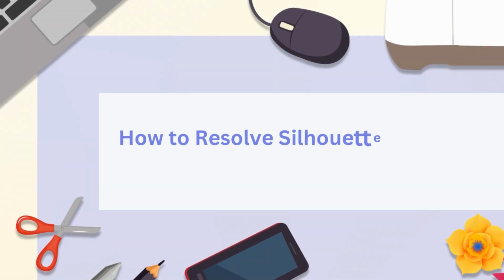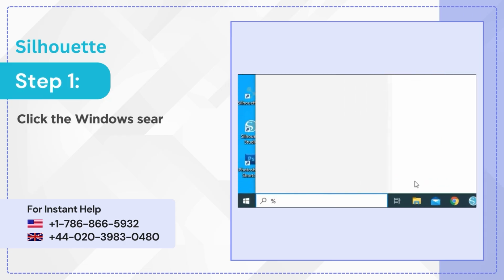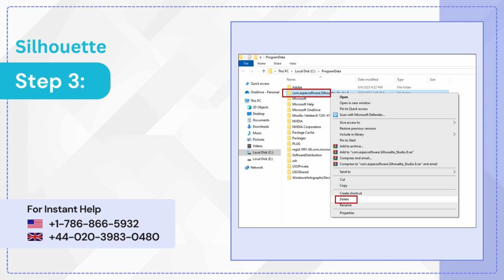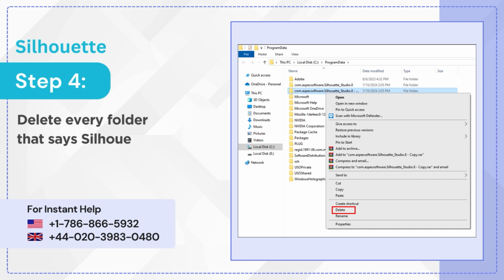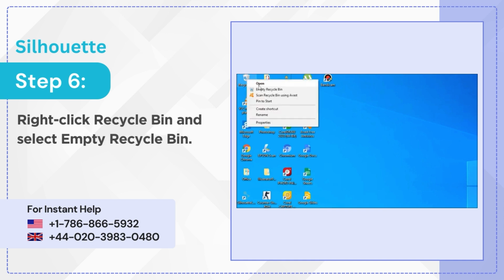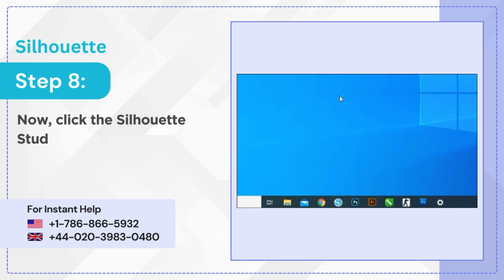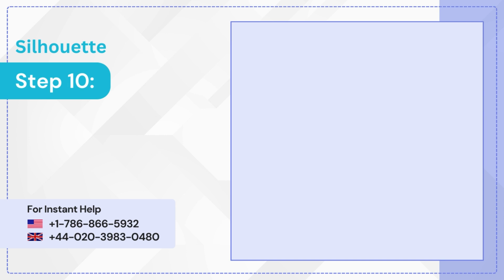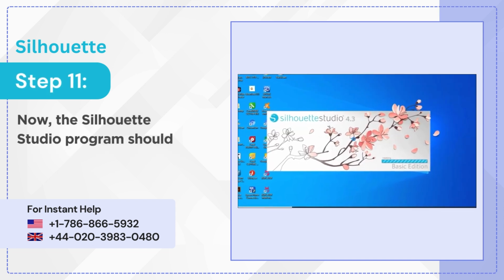How to Resolve Silhouette Studio Has Encountered an Error Issue [Resolved]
Are you having trouble with a "Silhouette Studio error"? Check out this video to learn "how to update Silhouette Studio software" and resolve the error quickly. This easy-to-follow tutorial covers every step needed to fix the problem so you can get back to your crafting projects with ease. Solve the issue now and get back to creating with Silhouette Studio!

How to Resolve Silhouette Studio Has Encountered an Error Issue

0:09 Head to Windows search bar
0:20 Open %programdata% file
0:27 Delete Silhouette Studio files
0:45 Delete files from Recycle Bin
0:57 Open Silhouette Studio
1:04 Check for updates
1:12 Follow the screen’s prompts

Proceed to the end of the video to learn "Fix Why Does Silhouette Studio Keep Crashing Showing Error".

To dive deeper into the world of crafting, visit us

We’re here for you around the clock, ready to help crafters of all levels.